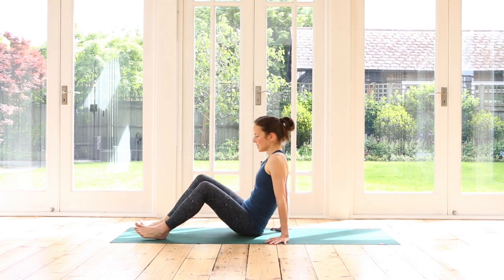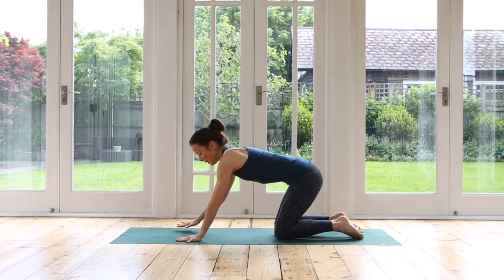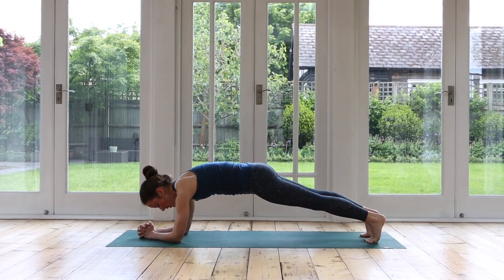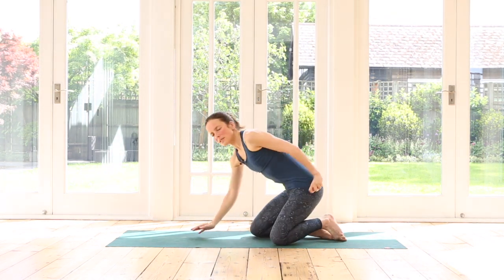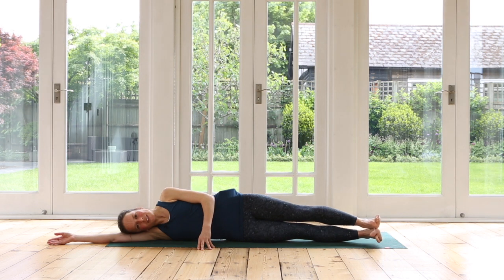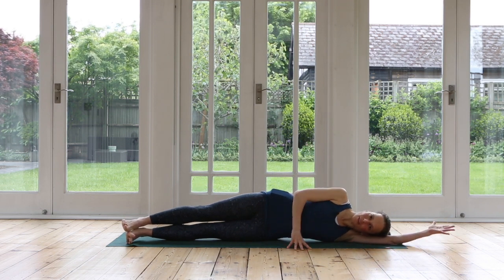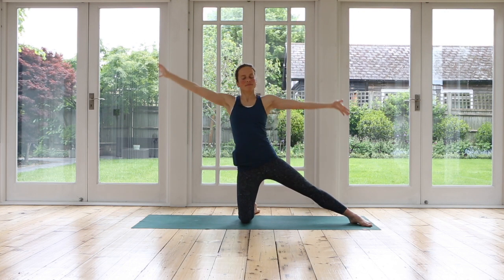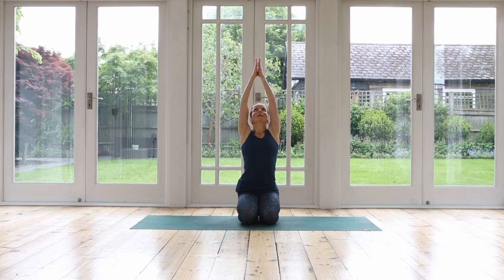Pilates For A Toned Waist 25 mins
Join me for this routine which has a focus on strengthening the centre and sides of your body and toning your waist. You will also work on your arms and shoulders. I hope you feel stronger for it!

Thank you for your support for my channel and for being part of this wonderful Pilates & Yoga community!!!

Credits and many thanks go to the wonderful Melanie Moss Photography @